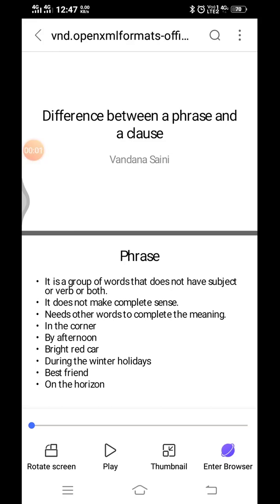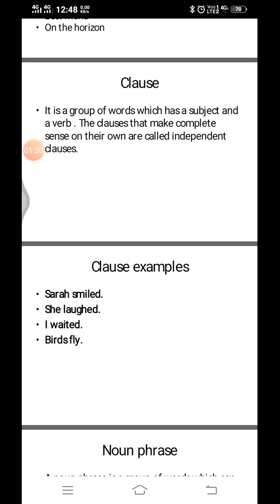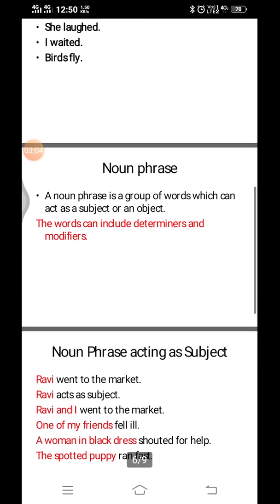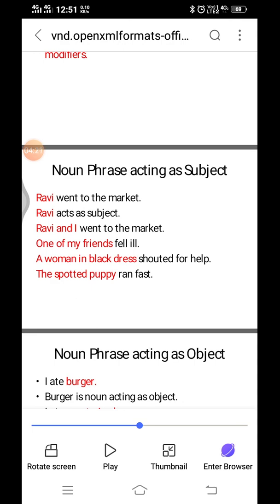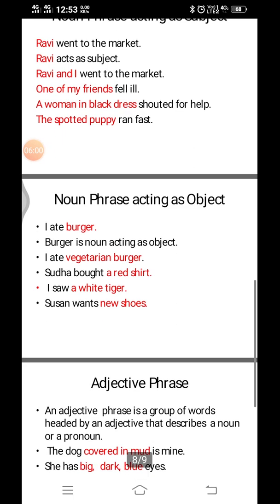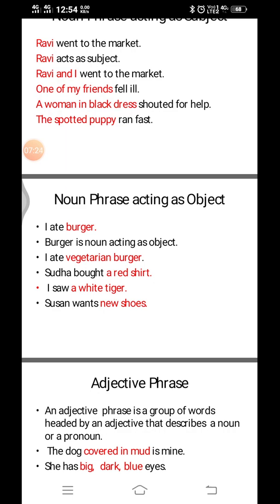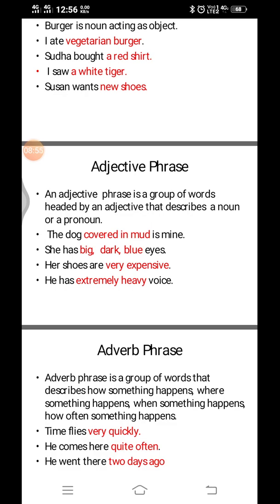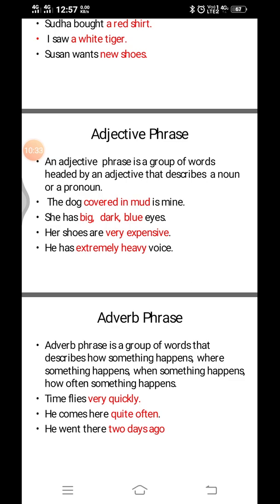Difference between a phrase and a clause. grammar different types of phrases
Difference between a noun and a clause.
Noun phrase acting as a subject and object.
Adjective phrase and adverb phrase.